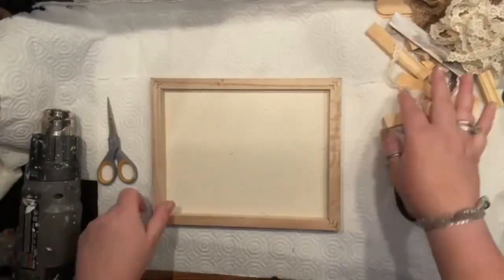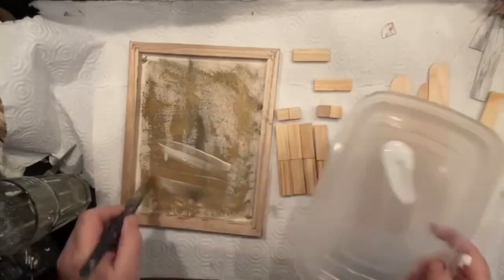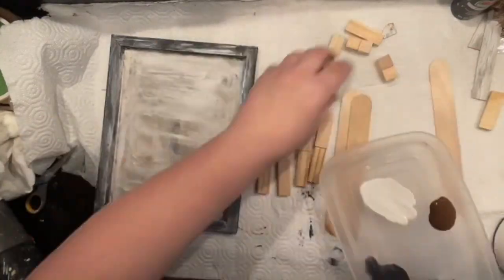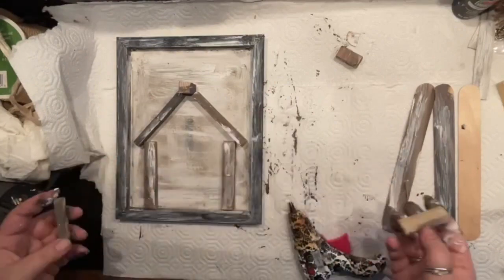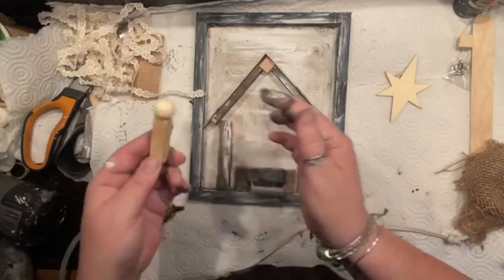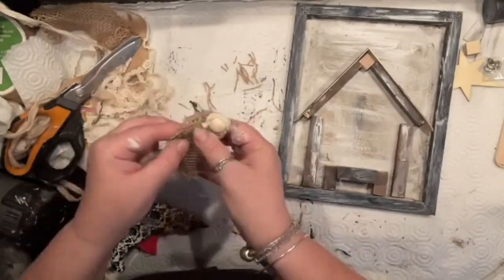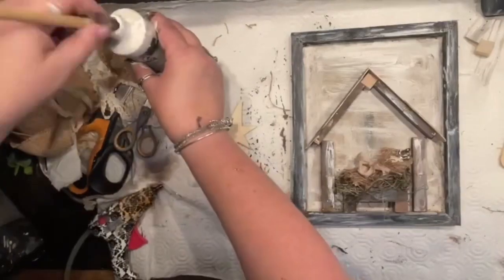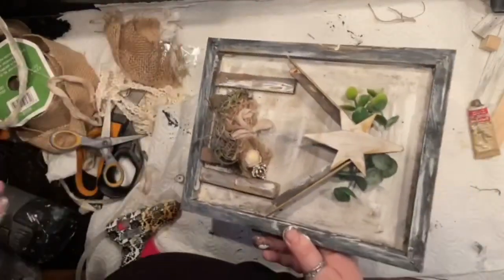Jenga Blocks Nativity DIY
In this fun and festive DIY, you'll use jenga blocks to create a beautiful Nativity scene. This is a great project for kids of all ages, and is a great way to get them involved in creating something special for Christmas.

Christmas is a time to be together, and this DIY will let you celebrate with your family and friends in a unique and fun way. You'll need jenga blocks, some Christmas decorations, and a bit of creative thinking to create this beautiful Nativity scene. Let the fun begin!